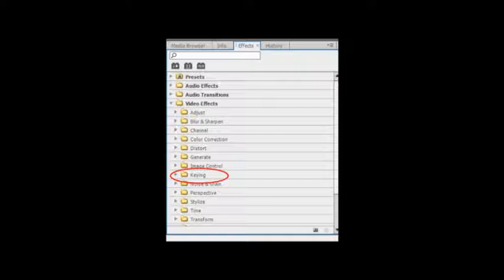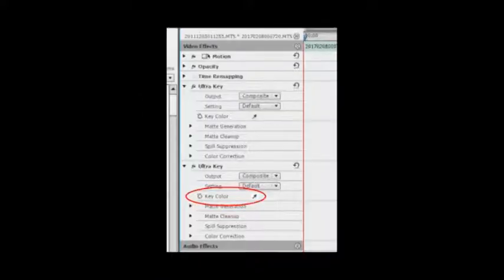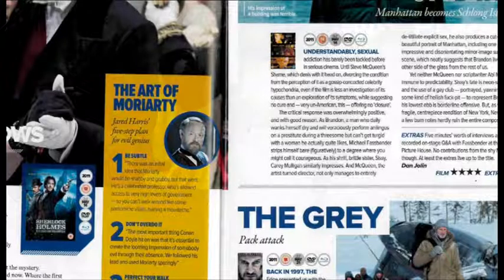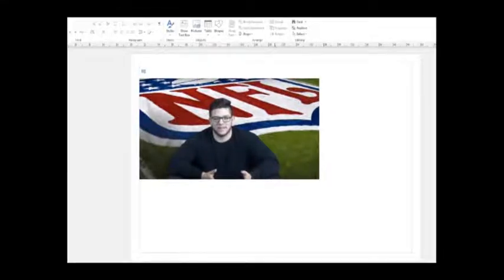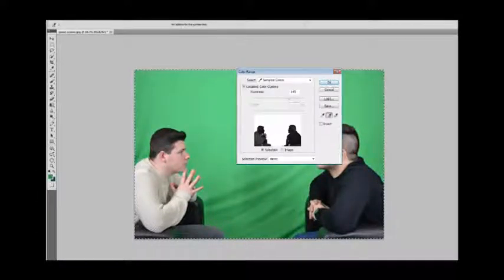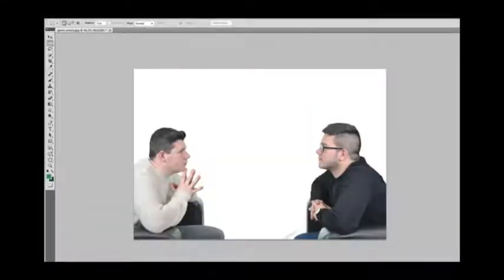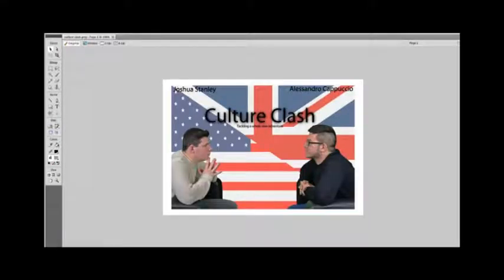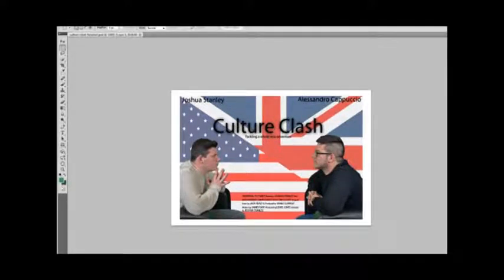evaluation joshua stanley